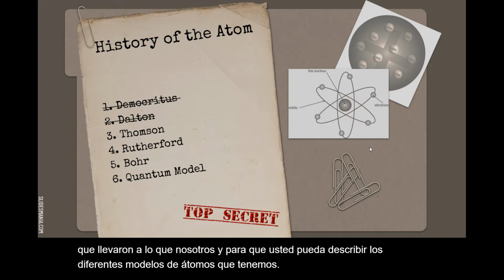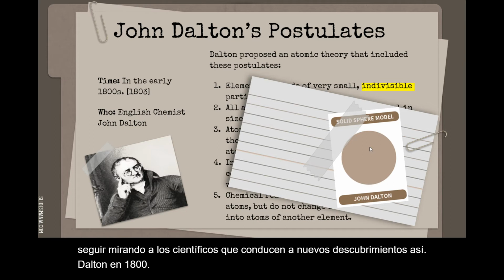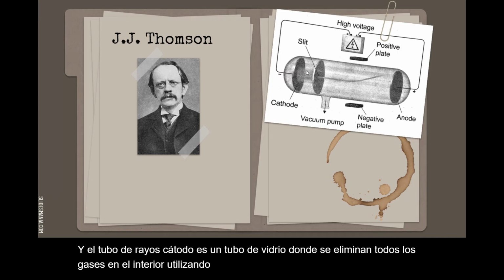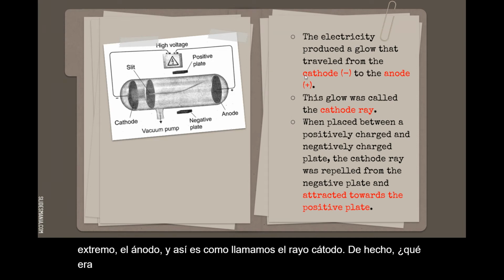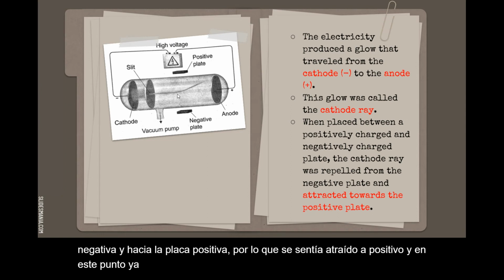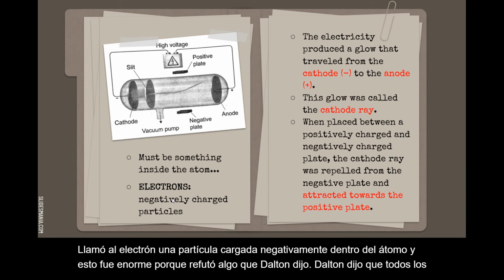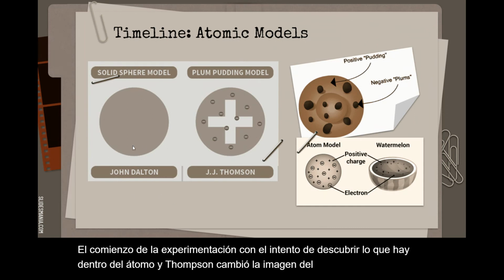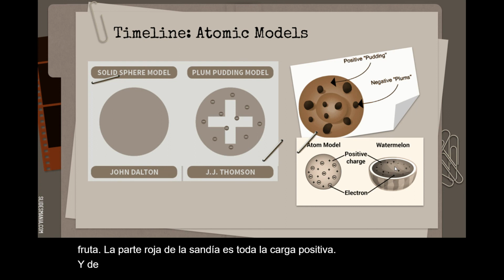Unit 1: The Atom - History of Atoms - Discovery of Electrons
Chemistry
TEKS C6.A